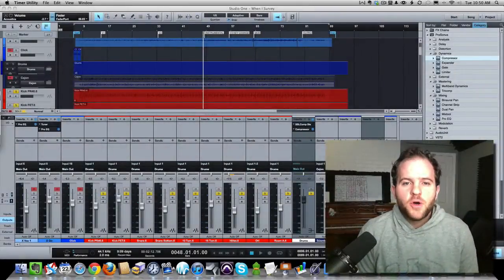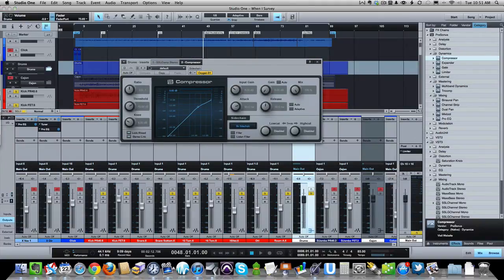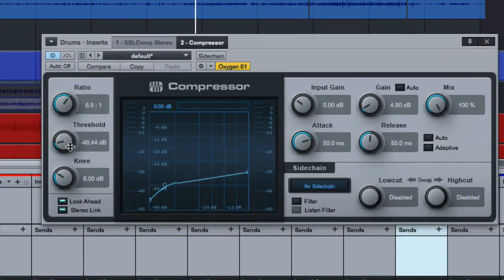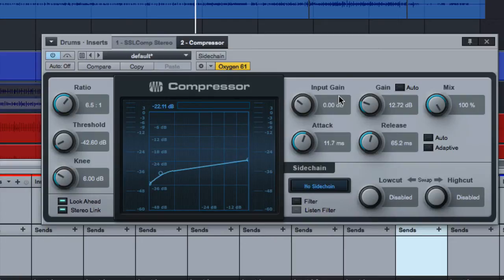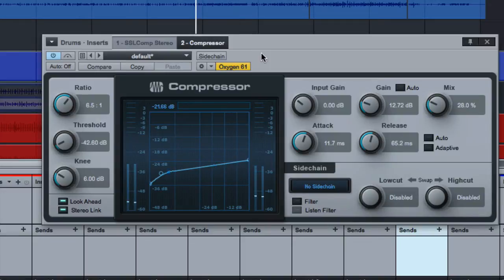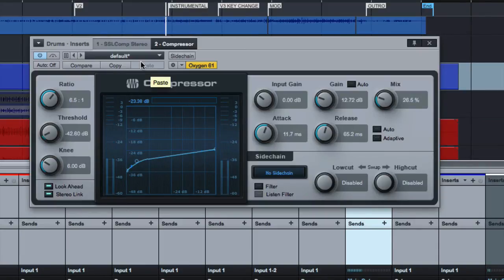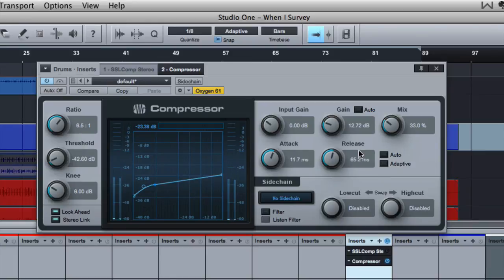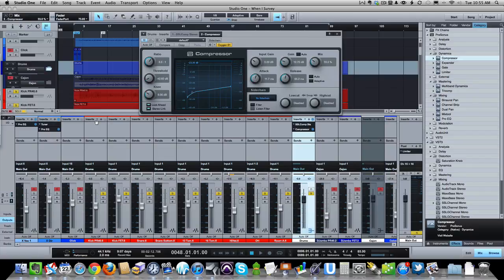How to Use the Mix Knob on a Compressor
In this video I show you a KILLER new feature added to some of the plugins in Presonus' Studio One recording software.